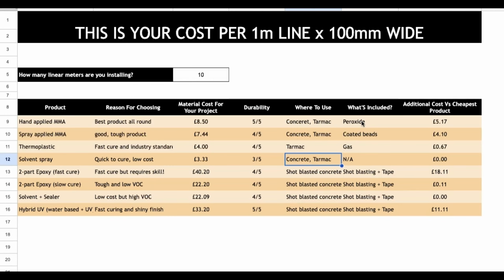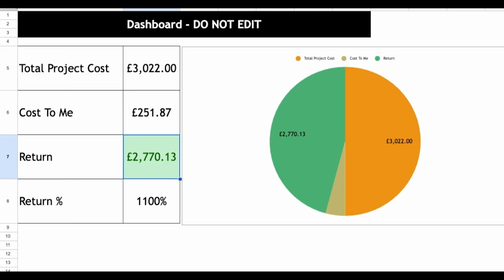How much profit do we make? Starting a line marking business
Hi, I'm Alex — I've built a successful line marking business in the UK called Line-Mark, and I now coach and train people who want to build their own line striping / line marking business.

I've worked with operators across the US, Canada, Australia, New Zealand, Ireland and the UK — helping them put the exact systems and processes we use in our own business in place to win customers, run the operation properly and grow their profitability.

IT STARTS WITH A CALL

Most people I work with already know how to use the machinery — so we don't spend our time there. Instead, we start with a call that looks at where your business is right now and where we can put real improvements in place.

On that call we'll:

Look honestly at where you're at today.
Find the areas where we can make the biggest improvements — pricing, winning work, profit, lead generation.
Build you a clear, practical plan to put those improvements in place

You'll come away with direction and a plan, whether or not we go any further together.

If it's a fit, the next step is the full training package — where we implement the complete systems and processes behind a profitable line striping business: winning sales, increasing profit, the right equipment, and running the operation day to day. But that only ever comes after we've spoken.